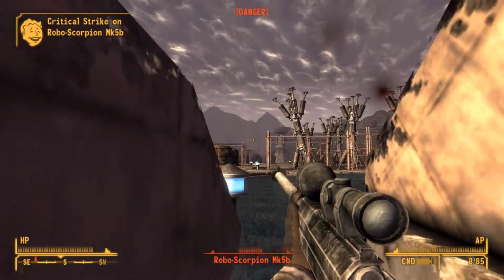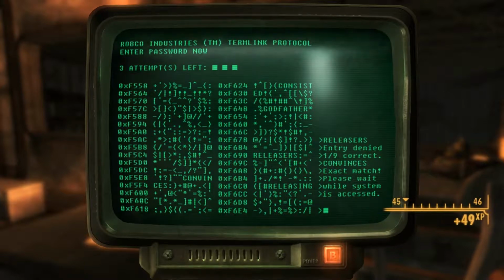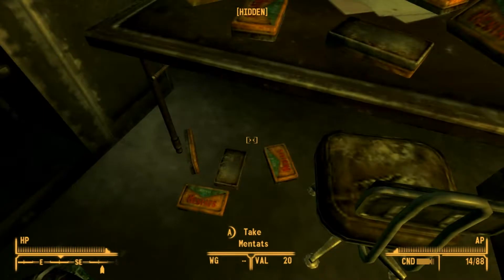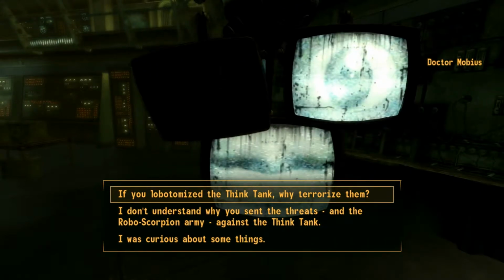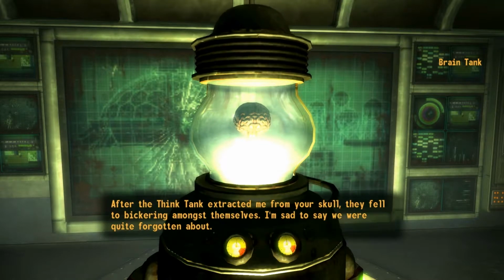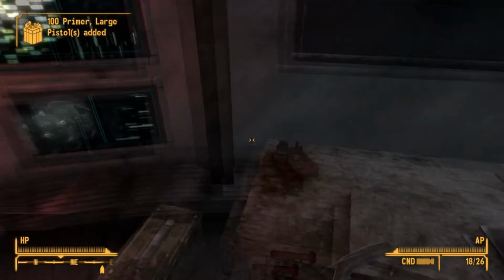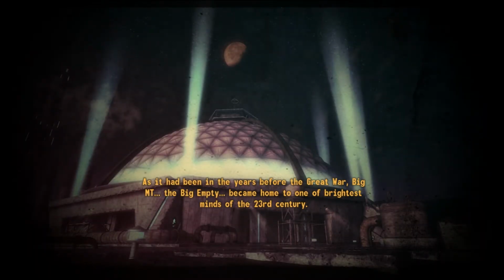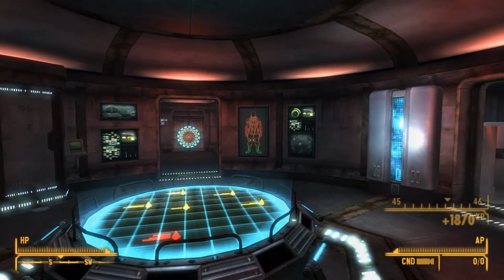Fallout New Vegas - Episode 79 - Old World Blues - Brain, The Dick - (KNX577)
Your daily dose of gaming, with Knux Veeone!
(Video releases from Monday to Friday with the occasional bonus content!)